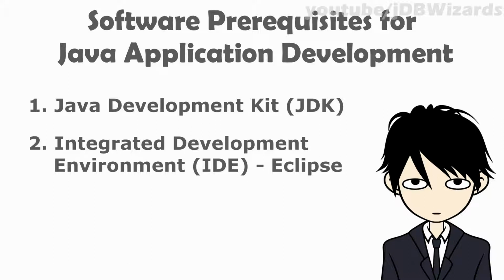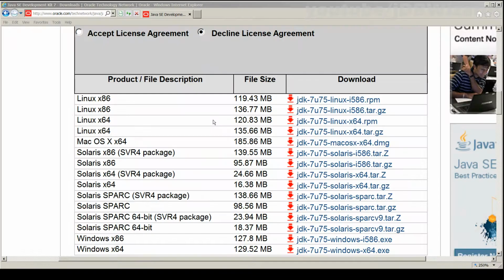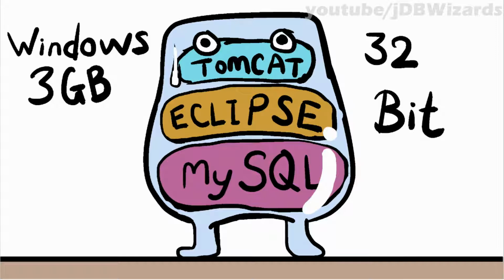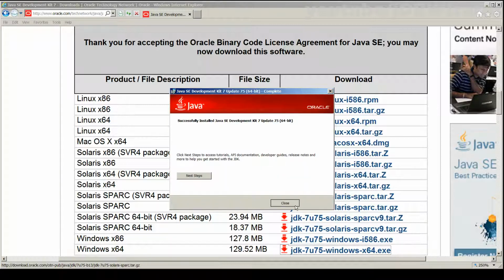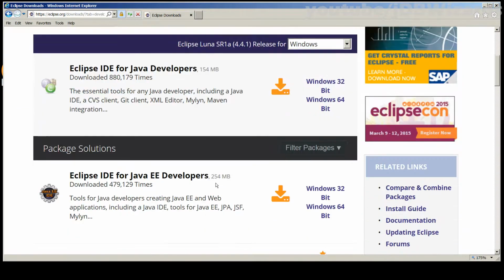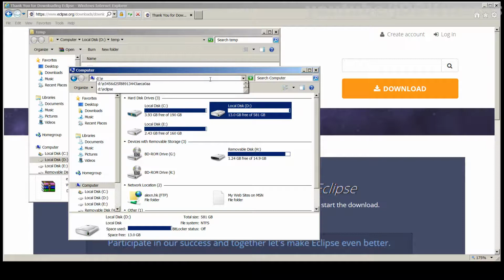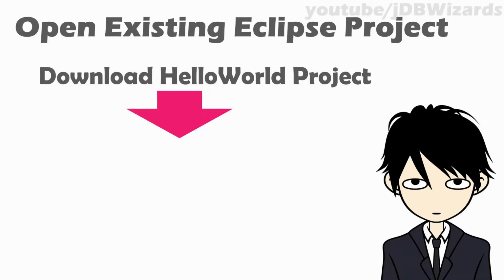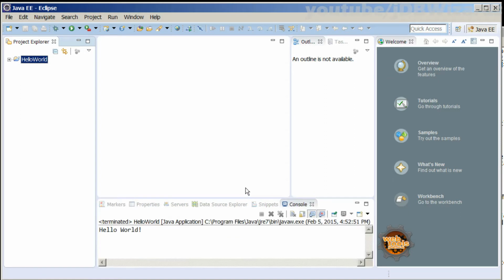Java Tutoria 001: How To Install Eclipse and Java JDK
Java Tutorial: JDK & Eclipse Installation, open existing Eclipse Project